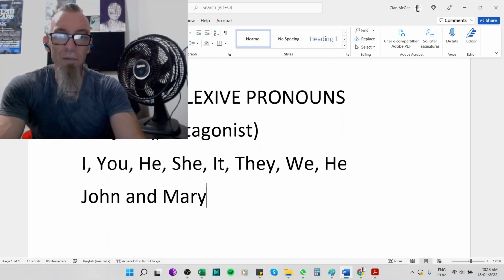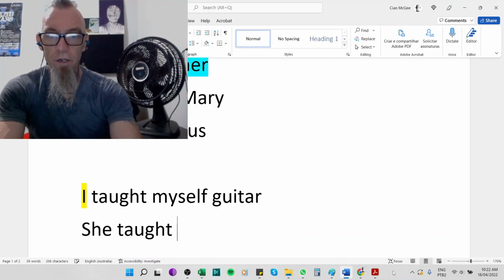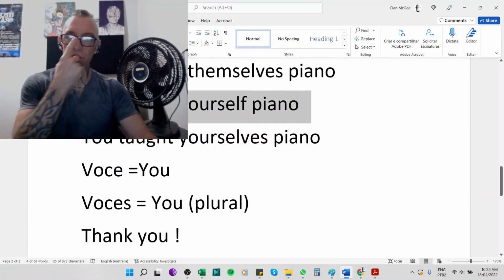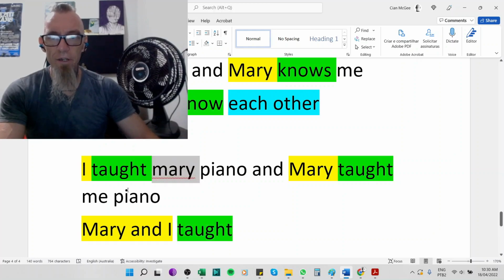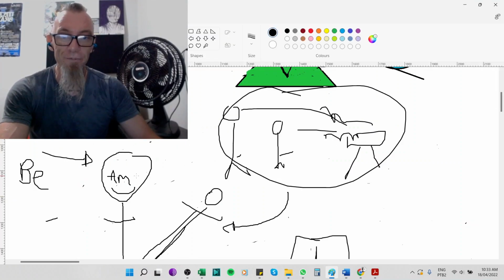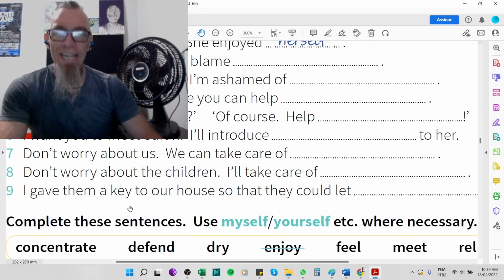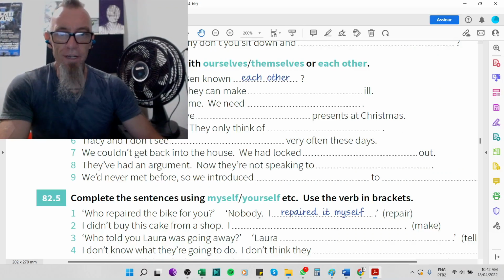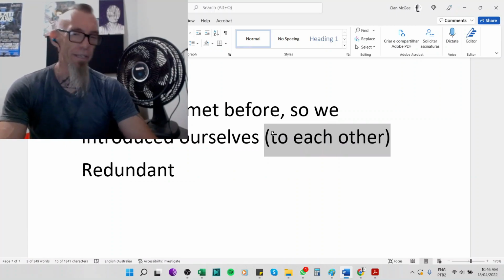Myself - Himself - Yourself | WeIRD Grammar Class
Reflexive Pronouns
When the subject and the object are the same person

NOT - I taught me.. no no no no no no no
I taught MYSELF

I - Me - MYSELF

He lives alone - He lives by HIMSELF
I taught her / I taught MYSEF

cseanmcgee (at) hotmail (dot) com

I can build classes and videos around your doubts

Did you know I write fiction?

You can buy my books (ebook and paperback) or you can download them free, almost everywhere (iTunes, ISSUU, Scribd, Barnes and Noble, Amazon, Smashwords, and more)

Support independant art before it cuts its own ear off

(PDF)

Free eBooks

I also teach English full time. I have students in Brazil, Italy, USA, Ireland, Sweden, Japan, Australia, and more.

I will be recording and uploading as much and as consistent as possible.

Grammar Classes
Conversations / English Interviews / Podcasting
Storytime (reading either texts of my own or neat stuff from other folks and dissecting the story and the language)
Vlog
and more.